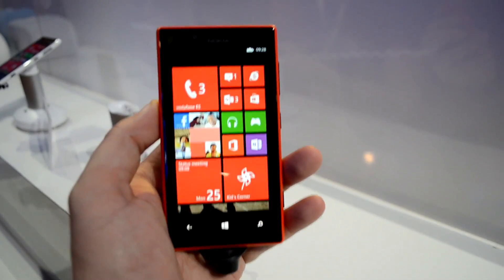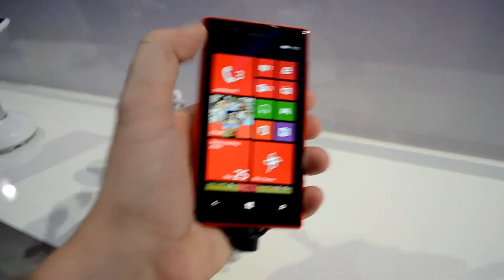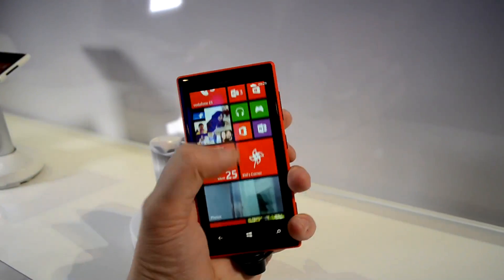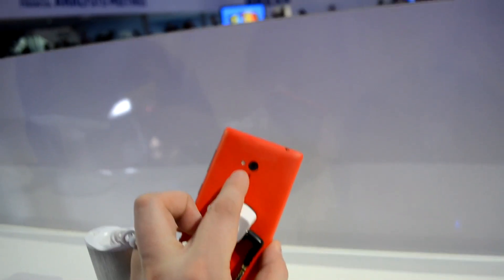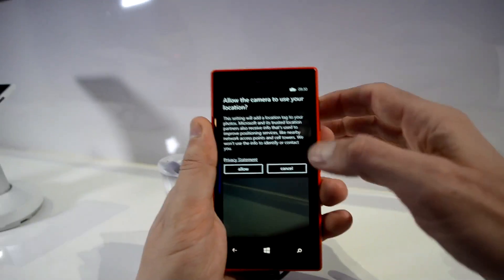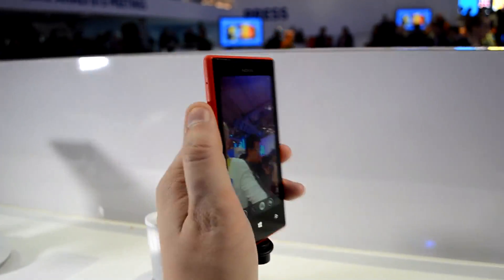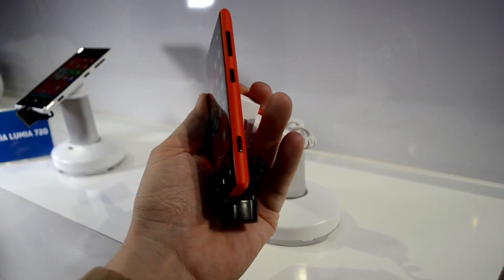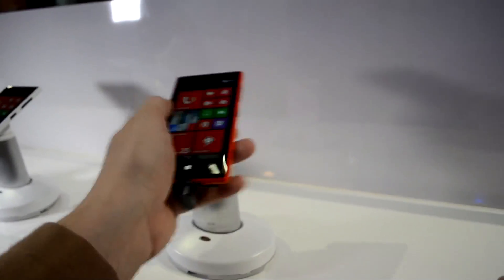Nokia Lumia 720 Hands On at MWC 2013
- We are going hands on with the new Nokia Lumia 720 Windows Phone 8 handset, which will be available for $249 in Q2 2013